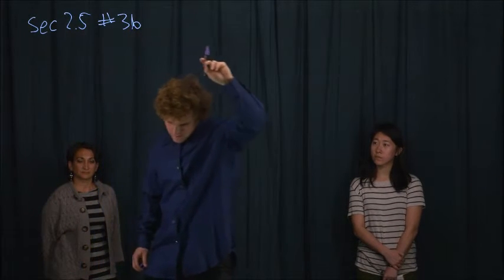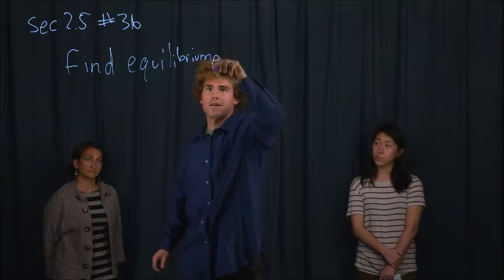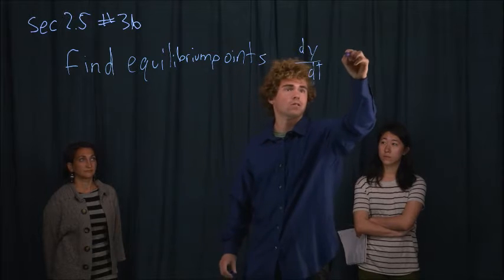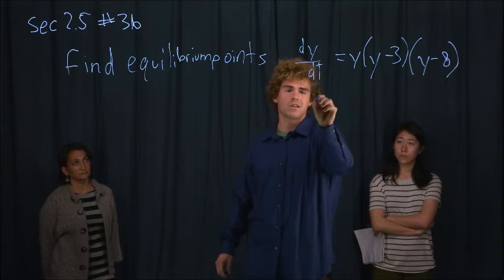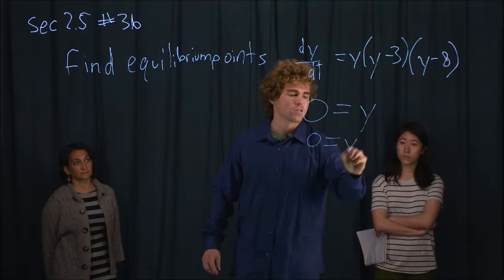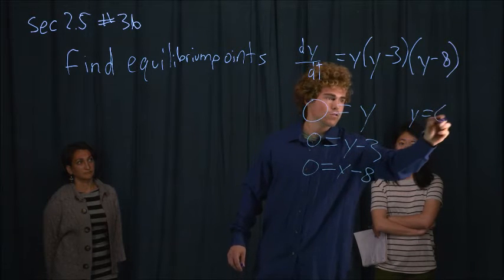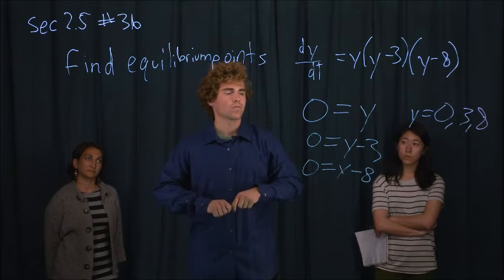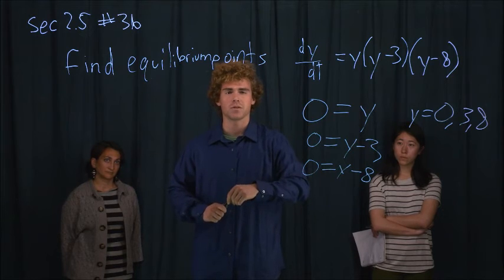Differential Equations-Equilibrium Solutions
Question: Determine the critical-equilibrium points: dy/dt=y(y-3)(y-8), positive initial point yo

This video was recorded without any prior arrangement or preparation. It is a raw video since you can hear the whole group conversations. An edited version of the video with interactive features will be downloaded soon.
More information about the learning glass technology can be found